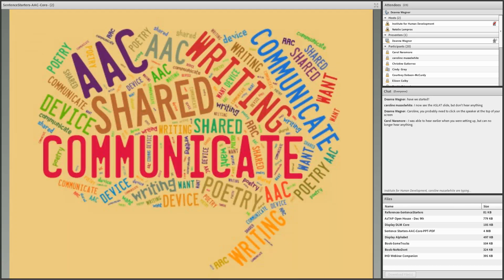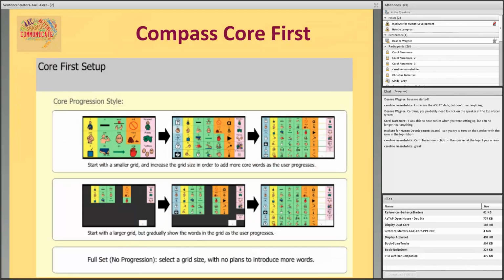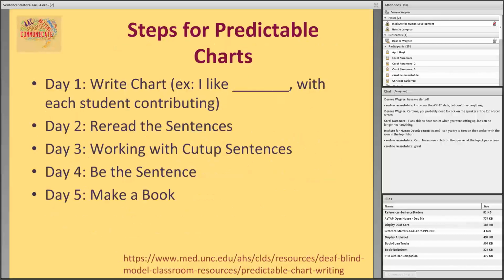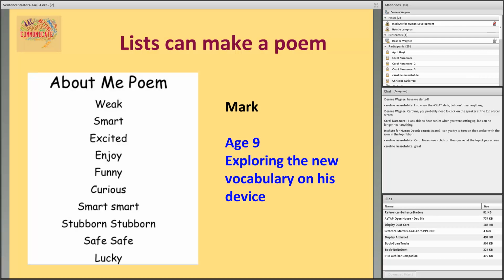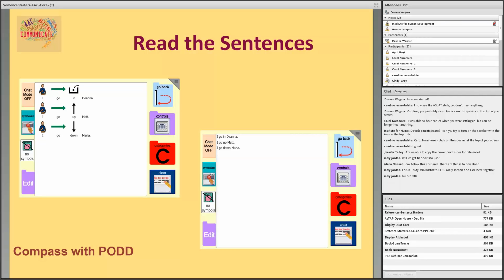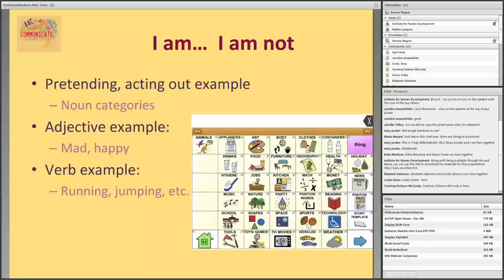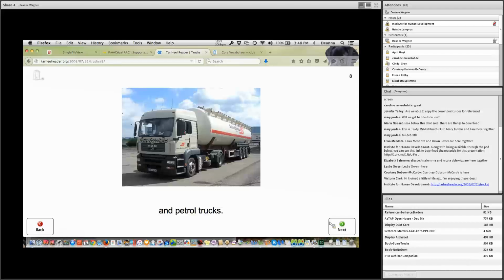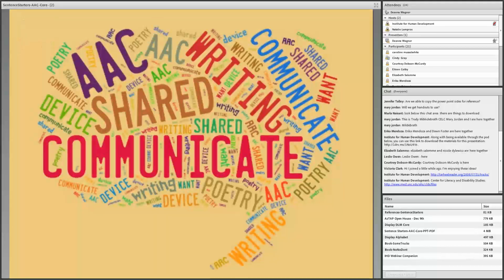Shared Writing and AAC: Core Word Sentence Starters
This webinar will provide information and strategies for using Shared Writing experiences to support augmentative communication skills. Learn how to structure experiences for students that support and celebrate their earliest writing attempts using core words as sentence starters.  These sequences can also be embedded in poetry frames for repetition with variation. After this session, participants will be able to: 1.   Identify common core words and combinations that are critical for students to learn 2.   Explain why shared writing experiences for students who use AAC is important 3.   Describe how predictable chart writing can be used to support AAC and expressive writing.

Deanna K. Wagner MS/CCC-SLP

Deanna K. Wagner is a certified speech/language pathologist with over 25 years experience specializing in augmentative communication. As part of the team of professionals at Southwest Human Development Easter Seals, she has completed evaluations and trainings for families and professionals to promote growth in communication and literacy. The Balanced Literacy Project uses the Four Blocks approach to literacy to structure supports for students who use or need AAC devices.